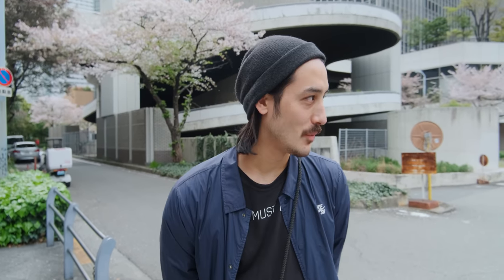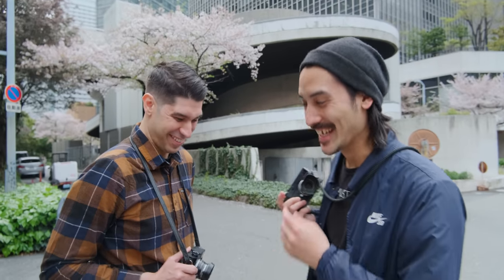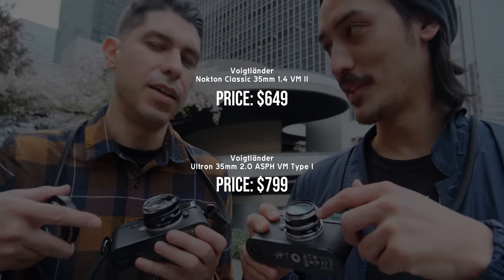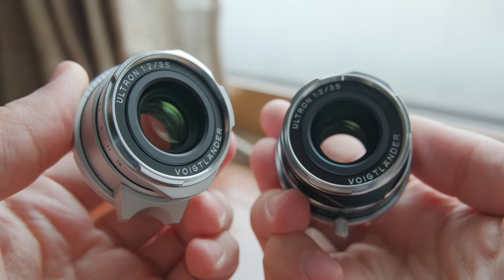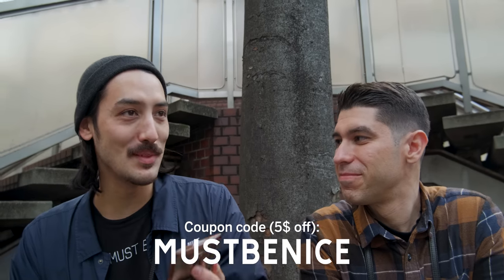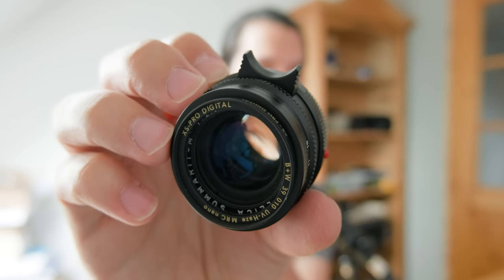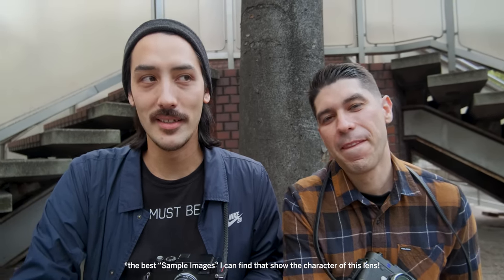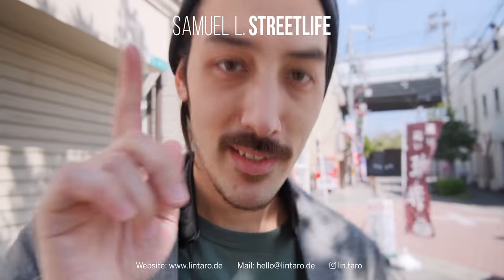One Year Later - Voigtländer Ultron 35mm F2 ASPH (Type I & II)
My user experience review of the Voigtländer Ultron 35mm F2 ASPH Type I Lens after using it for almost a year now! My favourite 35mm I have used on my Leica M 262. Works great on Fujifilm too.

TIMESTAMPS:
00:00 Introduction
00:32 Adapting M lenses on Fujifilm
01:03 My Impression of the 35mm F2 Ultron
01:46 35mm Nokton vs Ultron
03:32 Focusing with the 35mm Ultron
04:29 Comparison to the new Type II Version
05:49 3D Printed Focus Tab on Etsy
09:11 Sample Images (Street, Portrait, Landscape)
10:58 Outro